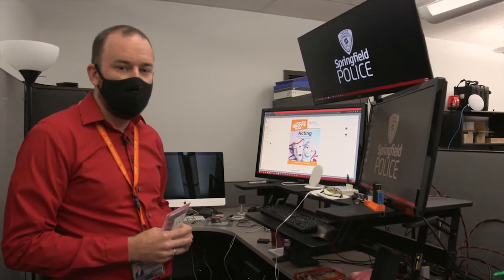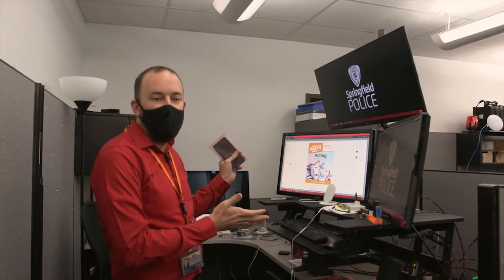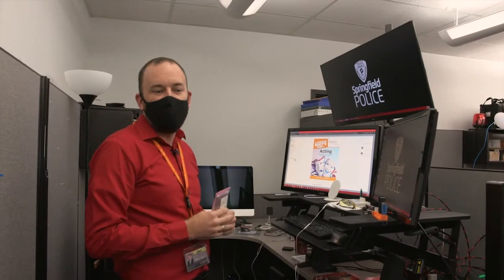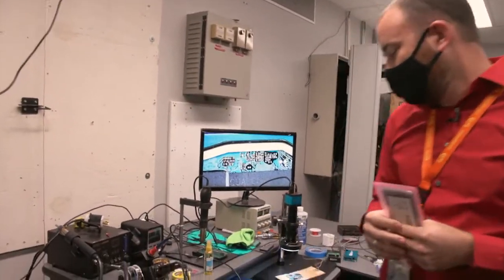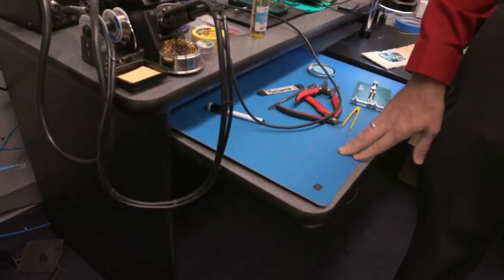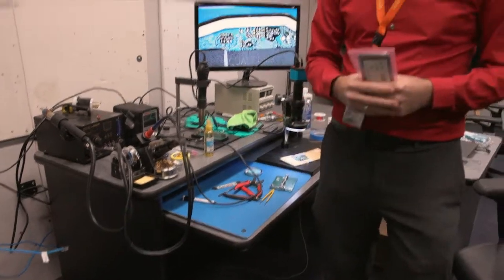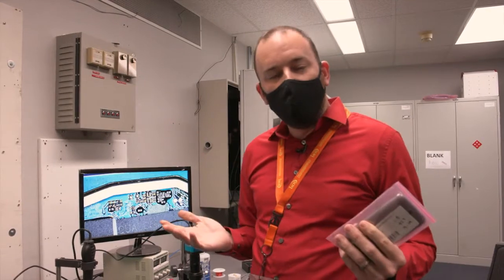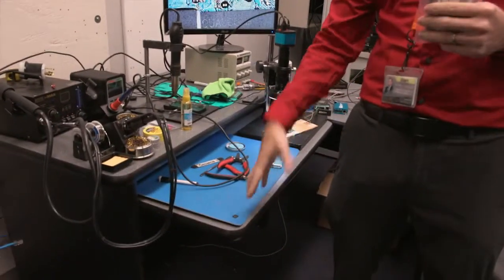20 Questions for SPD - Computer Forensic Analyst Michael Costello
Check out "20 Questions for SPD" and get a behind the scenes look at what it's like to be a Computer Forensic Analyst at the Springfield Police Department.